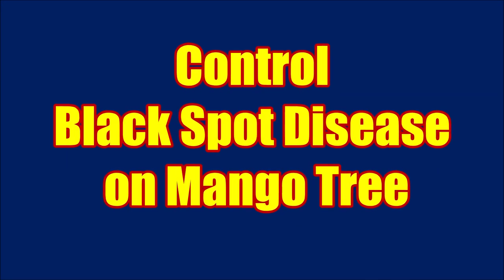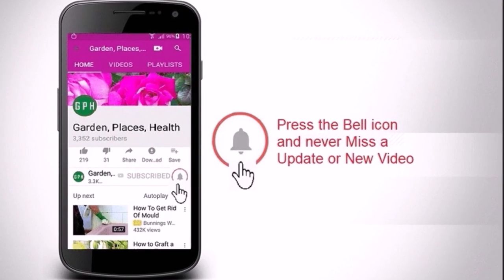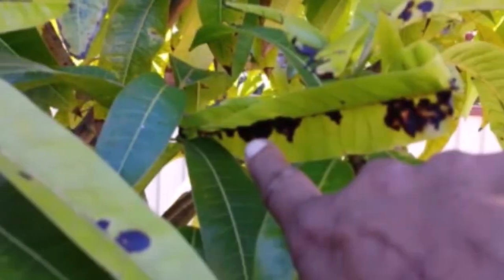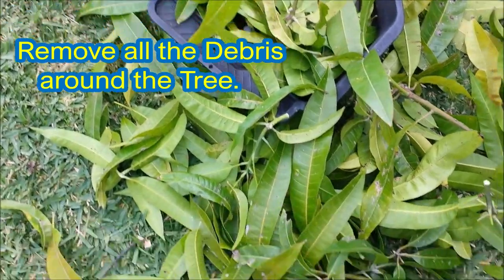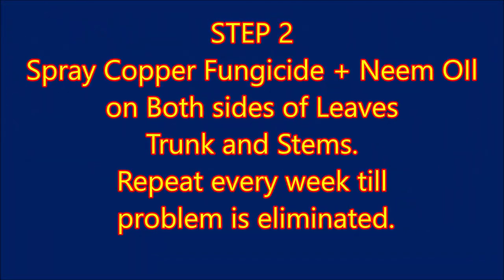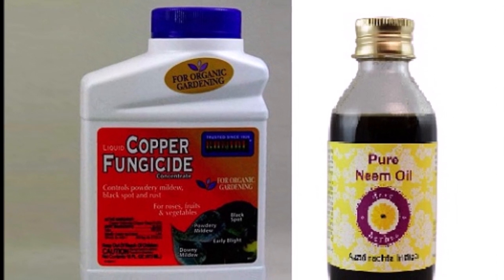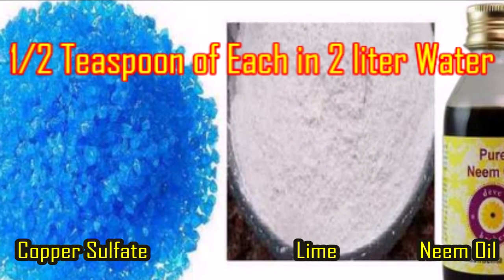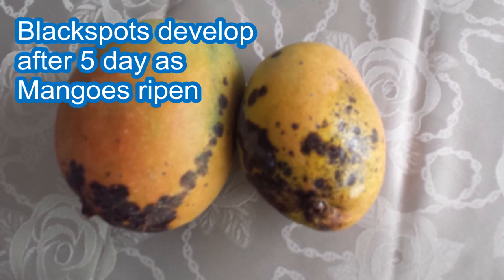Mango Tree Diseases: Mango Diseases, Treatment and Prevention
Learn about the mango tree diseases, specially problems of black spot anthracnose disease. Know how to prevent and treatment of the black spot mango disease (mango tree anthracnose organic treatment) or mango tree leaves turning brown. The black spots on the mango leaves appear due to a serious fungus disease known as anthracnose disease. On the infected tree small black or brown spots appear on the leaves, flowers and mango fruits, you can use copper fungicide for mango tree. I will show you mango problem tips in the mango tree Kensington Pride in AUSTRALIA, but they are same for all types of mangoes.
Growing mango tree from seeds

Grow Mango Tree From Polyembryonic Seed, Fruits in 2 years (Hindi)

Mango seeds fruiting in two years (Hindi)